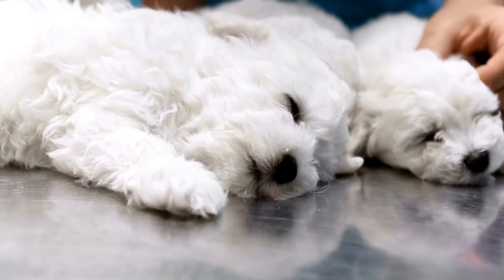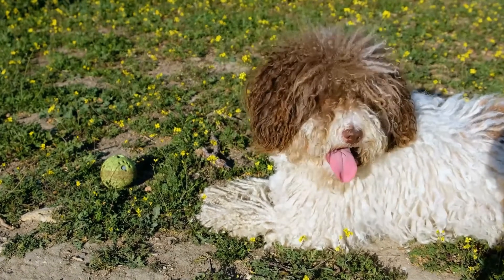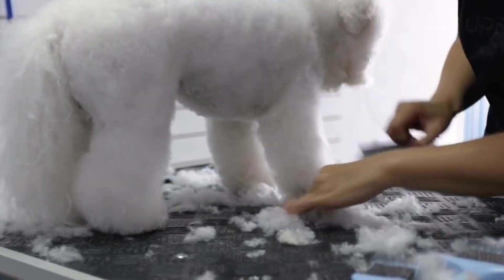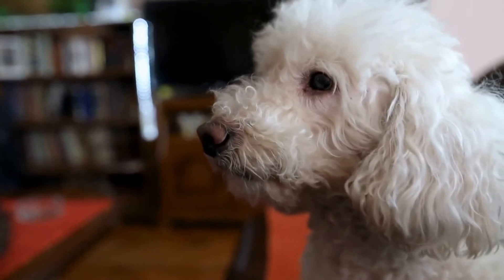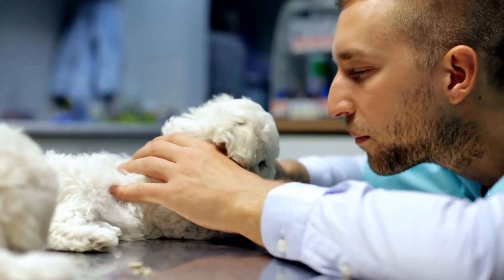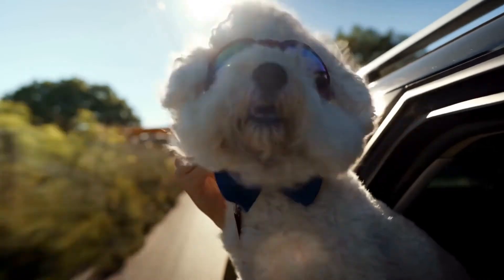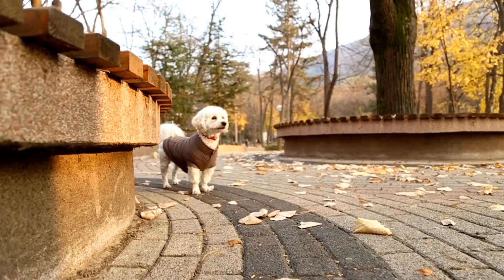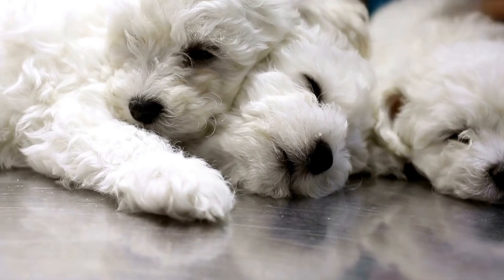How to Pose Your Bichon Frise for the Perfect Photo Shoot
Bichon Frise and Photography: Posing for the Camera
When it comes to pets, Bichon Frise dogs are the epitome of cuteness and charm
  With their fluffy white coats and expressive eyes, they have a natural ability to make our hearts melt
  These lovable pups are not only great companions but can also be fantastic photography subjects
  In this article, we will explore how to capture the perfect shot of your Bichon Frise and provide some tips and tricks for posing them in front of the camera
1 Understanding the Bichon Frise Breed:
Before commencing our photography journey, it is essential to understand the characteristics of the Bichon Frise breed
  These dogs have a playful and friendly disposition, making them ideal subjects for photography
  They are known for their high energy levels and love for attention, which can be utilized to capture their unique personalities in photographs
2 Preparing for a Photography Session:
Creating a comfortable environment for your Bichon Frise is paramount to capturing stunning photographs
  Ensure that the location is well-lit, preferably using natural light, as it brings out the best in their white fluffy coats
  Remove any distracting elements that may divert the attention from your furry friend
  It's also essential to have treats and toys nearby to reward and engage your dog during the session
3 The Perfect Pose:
When it comes to capturing the perfect shot, finding an engaging pose for your Bichon Frise is crucial
  Here are a few poses to consider:
a
  The Sit-Stay: This classic pose involves having your Bichon Frise sit and hold a stay position
  It showcases their elegant profile and allows you to capture their facial expression
  Treats or toys can be used to grab their attention and maintain their focus
b
  The Action Shot: Bichon Frises love to play and be active
  Capturing them in motion, whether it's running, jumping, or catching a ball, can result in dynamic and exciting photographs
  Burst mode or a fast shutter speed can help freeze their movement and ensure sharp images
c
  The Close-Up: Bichon Frise dogs have captivating eyes that can express a wide range of emotions